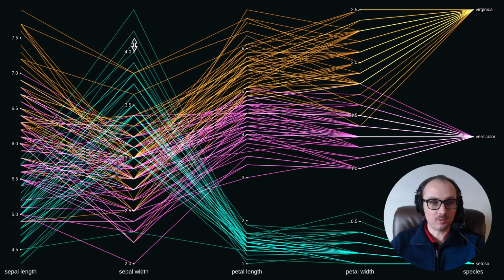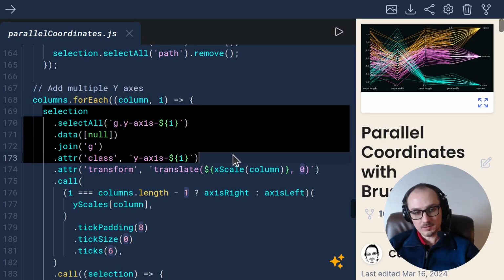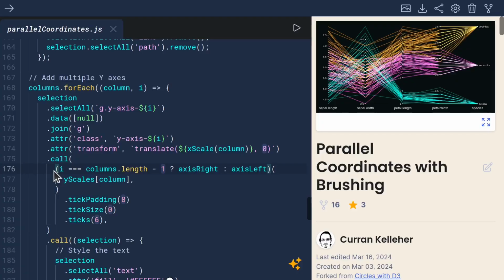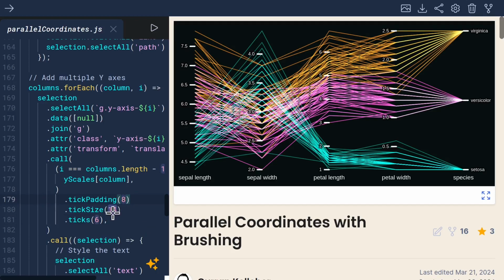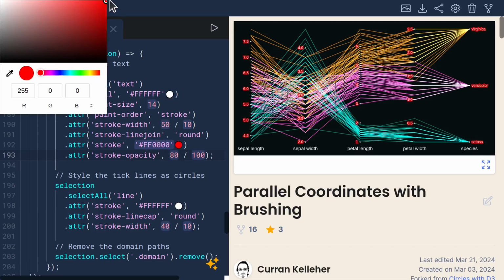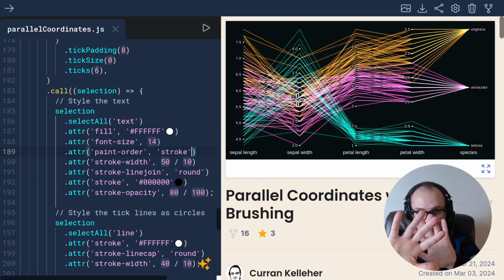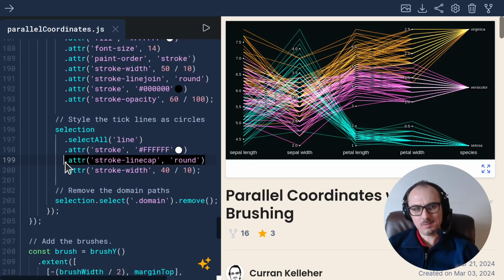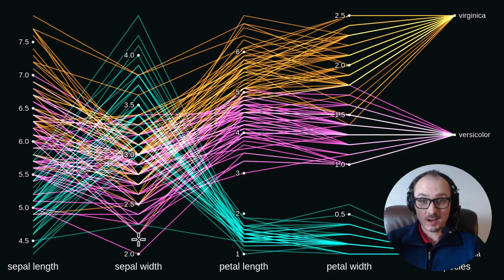Custom Axes for Parallel Coordinates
Customizing axes with D3!